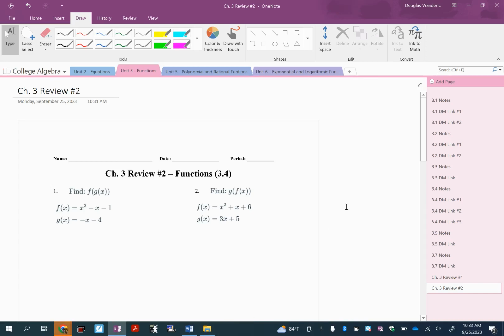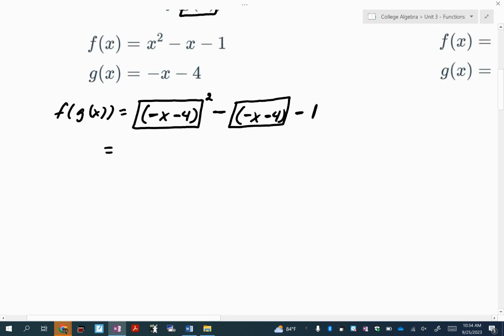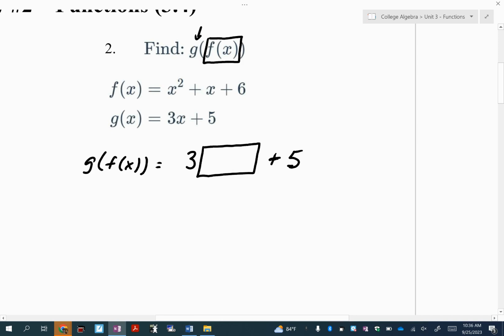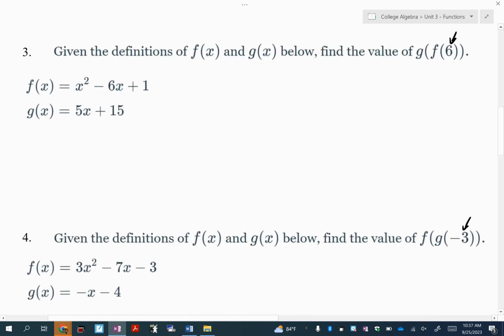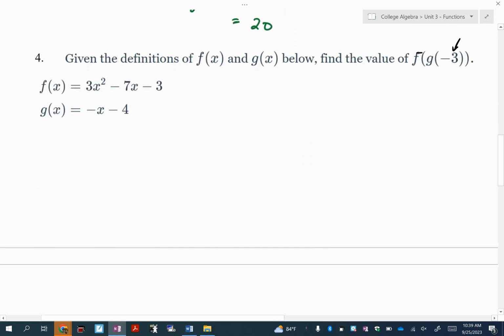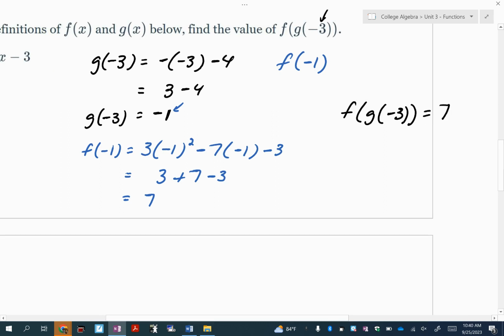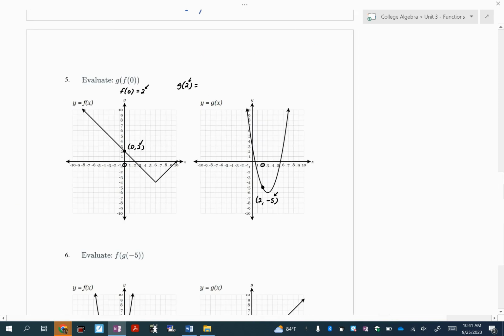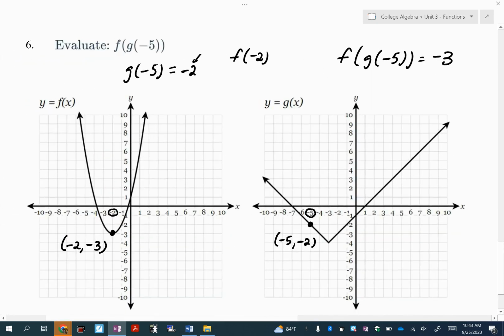Ch. 3 Review #2